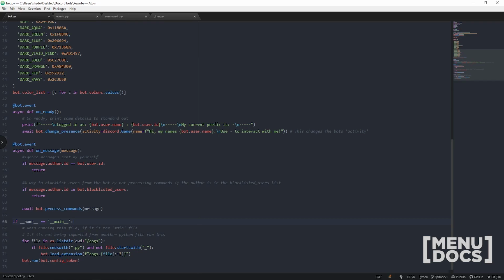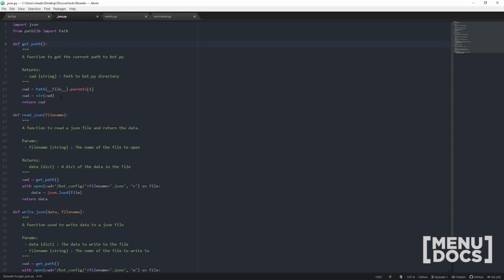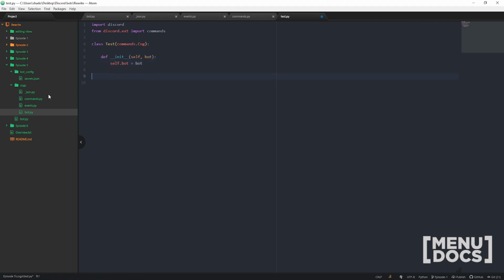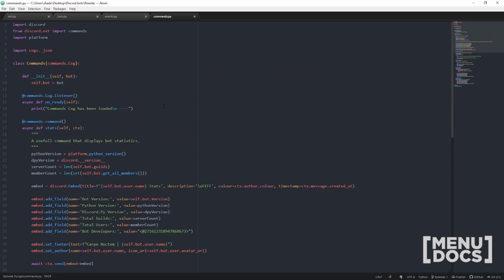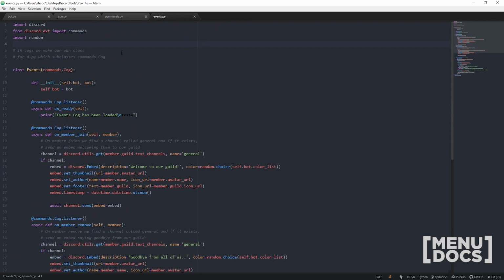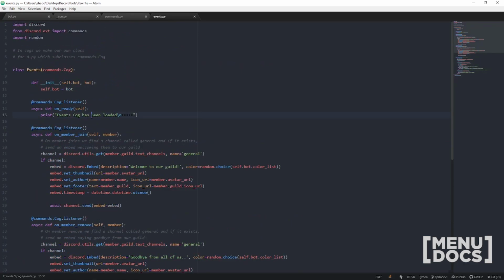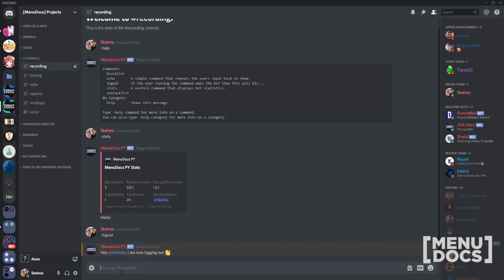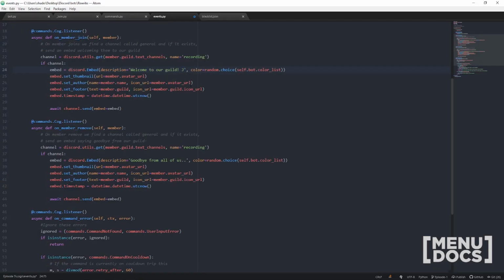Discord.py Bot Tutorial - Cogs & Member Logs (Episode #5) | MenuDocs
Welcome to the fifth episode in the series!
Today we finally dive into cogs as well as creating so logging for when members join and leave our guild.